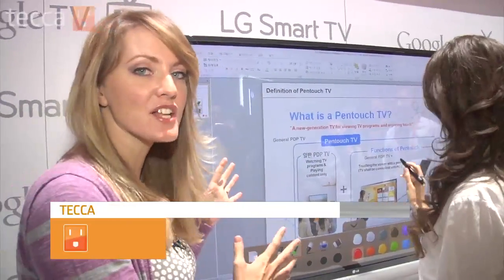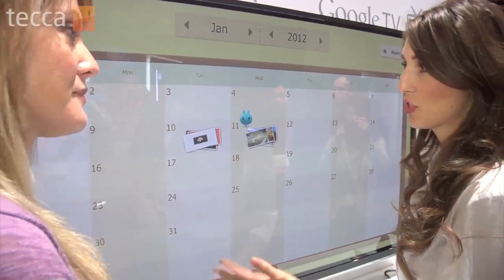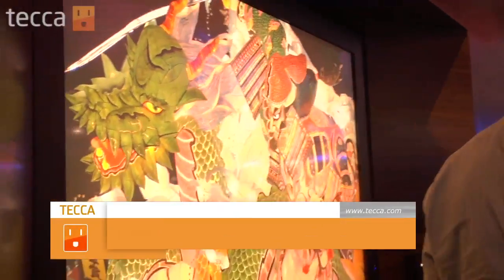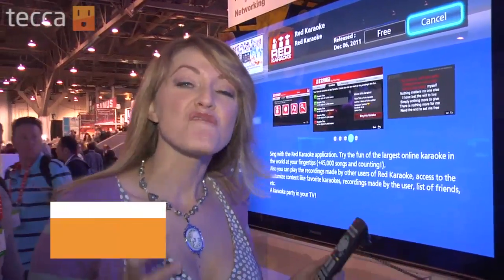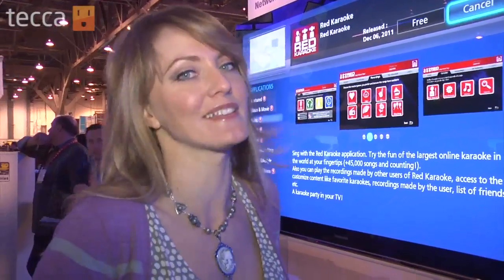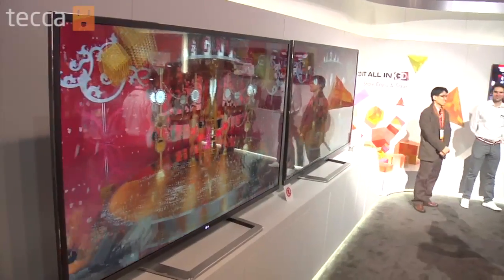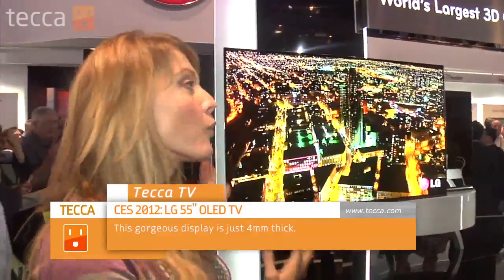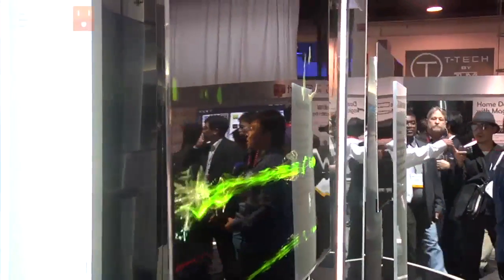CES 2012: The top 5 TVs at this year's Consumer Electronics Show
Huge OLEDs, 4K resolution, touch interaction, and smart TVs topped our list: LG PenTouch plasma TV, Sharp 8K LCD, LG 55" OLED TV, Panasonic Viera Connect's family features, and the LG Ultra Definition 4K 3DTV.